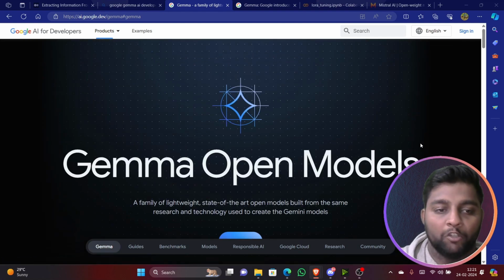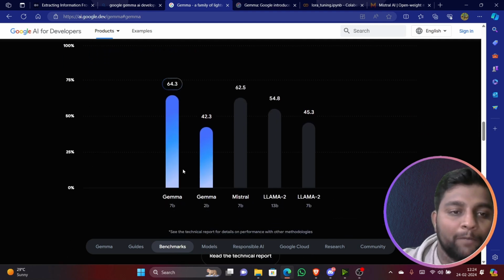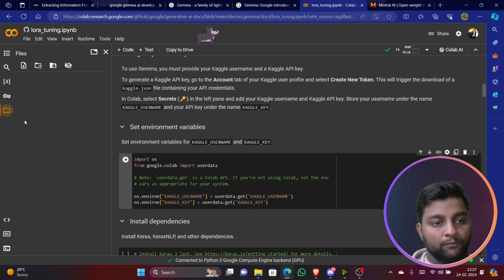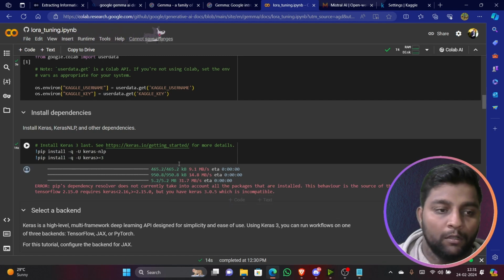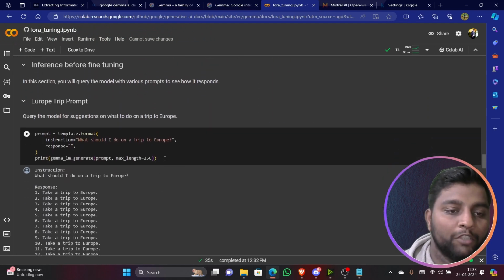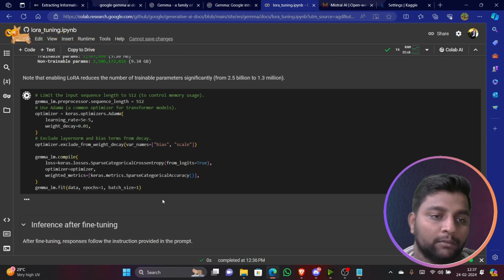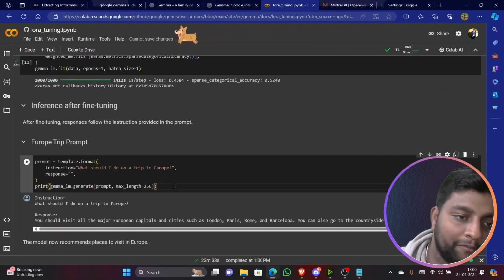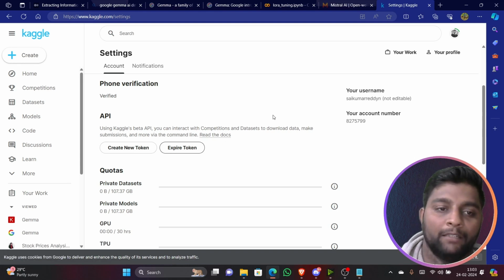Gemma An Open Source Ai Model For Developers And Researchers From @Google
Get ready to revolutionize your AI development with Gemma, the game-changing open-source AI model from Google DeepMind!  This video is your complete guide to Gemma, packed with high-value coding implementation using LoRA.